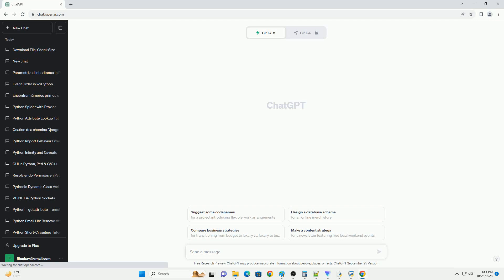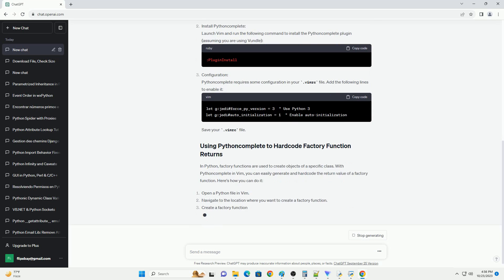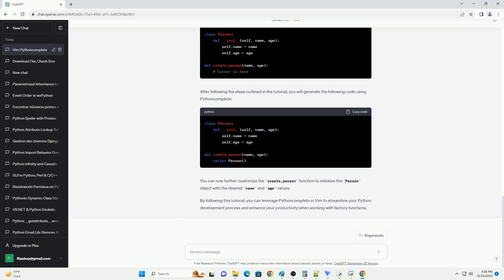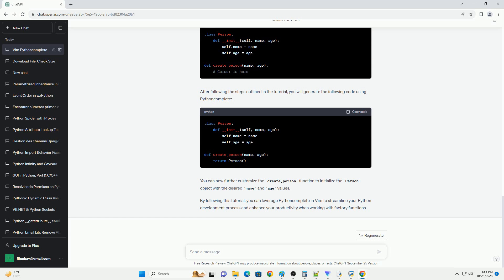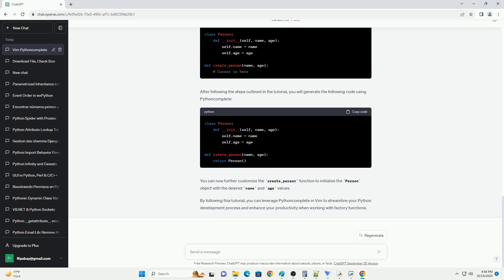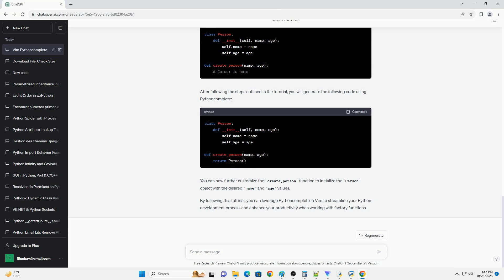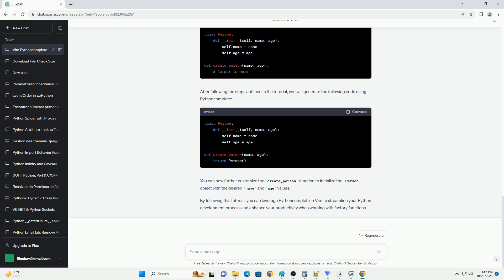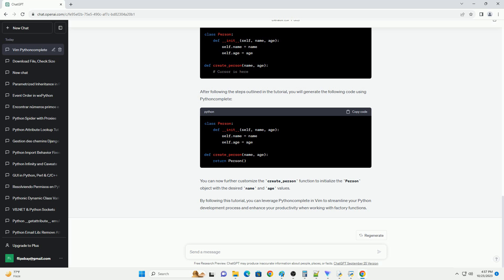pythoncomplete in vim hardcode factory function returns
In Vim, Python developers often use plugins to enhance their coding experience. One such plugin is Pythoncomplete, which provides intelligent autocompletion for Python code. In this tutorial, we will explore how to use Pythoncomplete in Vim to hardcode factory function returns, along with a code example to illustrate the process.
Before you begin, ensure that you have the following prerequisites in place:
Install a Plugin Manager (if not already installed):
If you haven't already set up a plugin manager for Vim, consider using Vundle or Pathogen. For instance, using Vundle, add the following line to your Vim configuration file (~/.vimrc):
Install Pythoncomplete:
Launch Vim and run the following command to install the Pythoncomplete plugin (assuming you are using Vundle):
Configuration:
Pythoncomplete requires some configuration in your .vimrc file. Add the following lines to enable it:
Save your .vimrc file.
In Python, factory functions are used to create objects of a specific class. With Pythoncomplete in Vim, you can easily generate and hardcode the return value of a factory function. Here's how you can do it:
Open a Python file in Vim.
Navigate to the location where you want to create a factory function.
Create a factory function with an incomplete return statement. For example:
Position your cursor after the # Cursor is here comment.
Press C-Space (Control + Space) to trigger Pythoncomplete's autocompletion.
A list of suggested completions will appear. Select the class you want to create an object of by pressing Enter.
Pythoncomplete will generate a complete return statement for the selected class. It should look like this:
You can now modify the generated code as needed, including passing arguments to the class constructor.
Save your changes (:w) and continue coding.
Here's a complete code example demonstrating the use of Pythoncomplete to create and hardcode a factory function return:
After following the steps outlined in the tutorial, you will generate the following code using Pythoncomplete:
You can now further customize the create_person function to initialize the Person object with the desired name and age values.
By following this tutorial, you can leverage Pythoncomplete in Vim to streamline your Python development process and enhance your productivity when working with factory functions.
ChatGPT